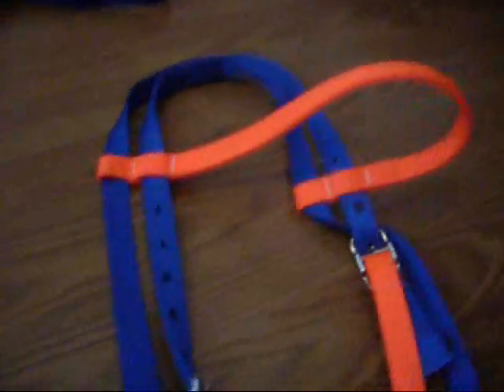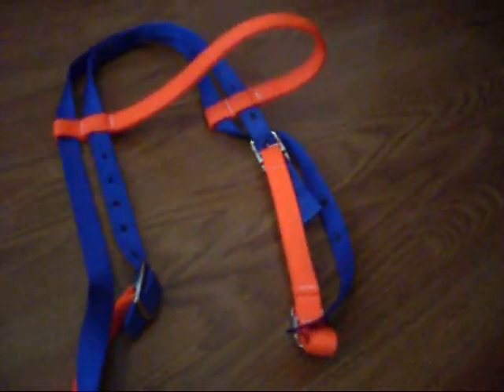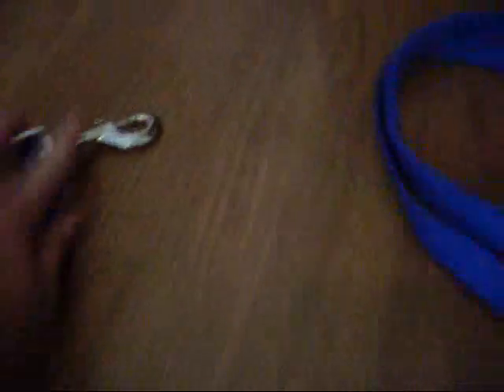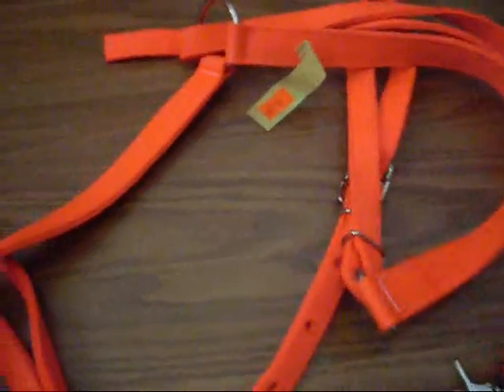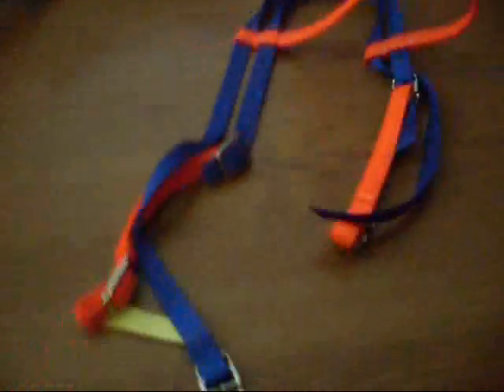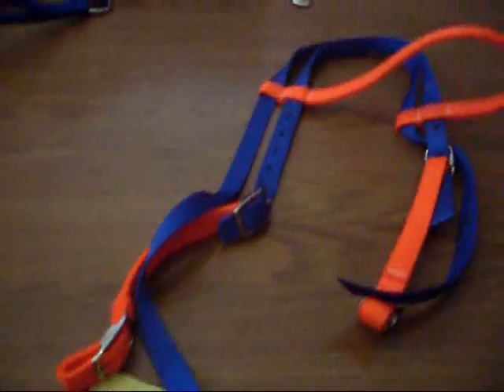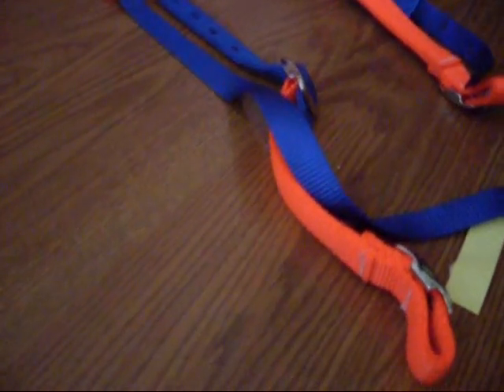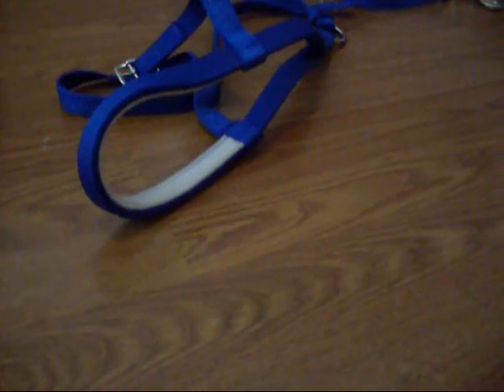New and Awesome Tack 4 Coco!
Yup, GoJumpGirl101 wanted to see the tack I got. =)